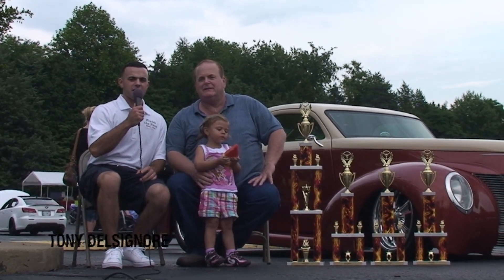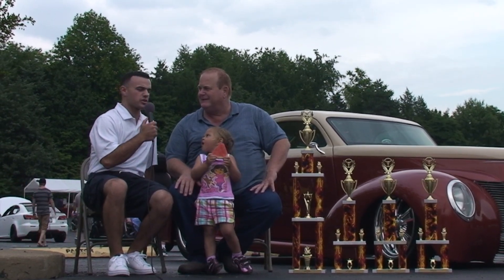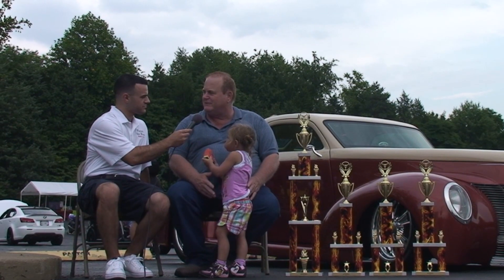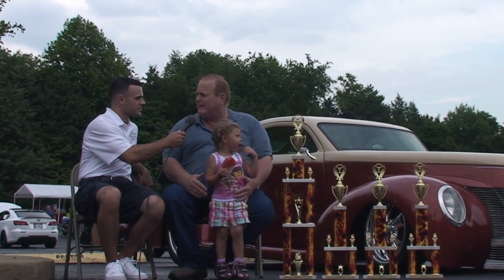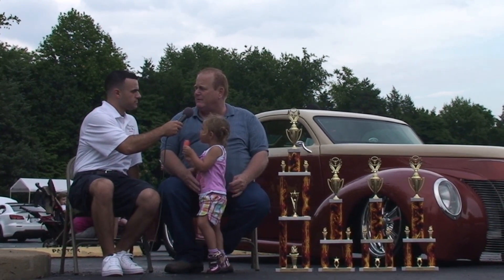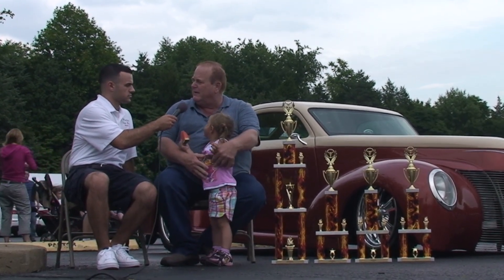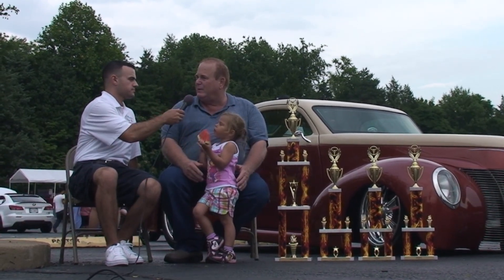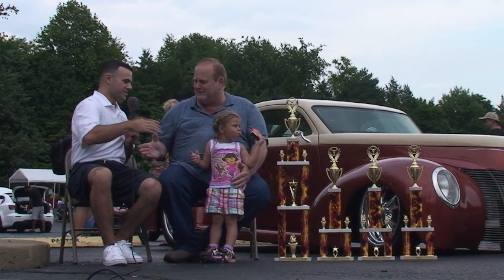1940 Ford Custom - Finish the Race Car and Motorcycle Show - August 13, 2011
Check out Bob's 1940 Ford Custom!

Pastor Star R. Scott is the founder of Finish the Race ministries. FInish the Race Ministries is a ministry that uses the medium of cars and motorcycles to acquaint people with the Gospel of Jesus and the ministry of Calvary Temple.